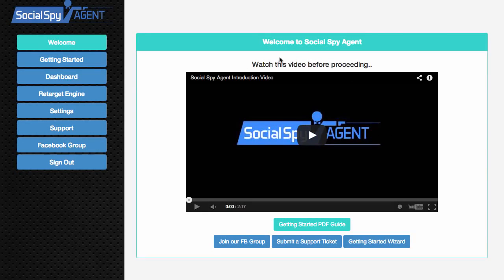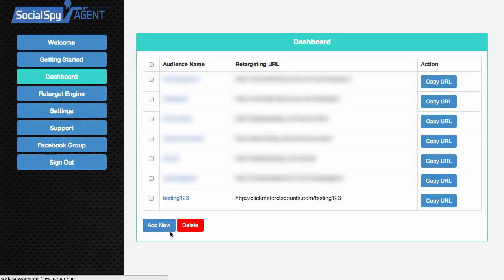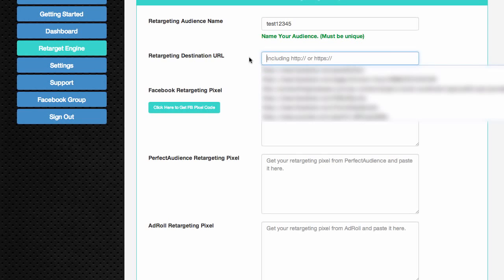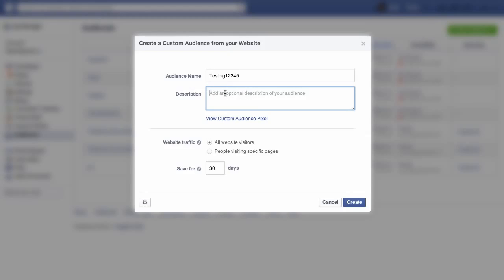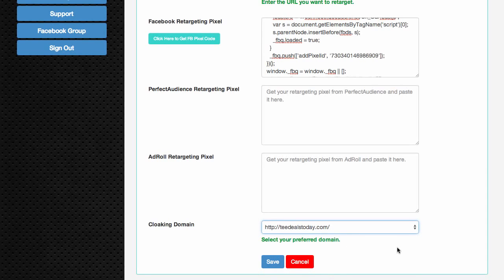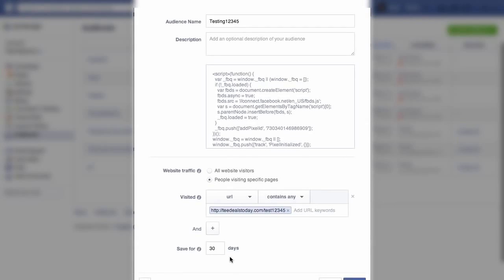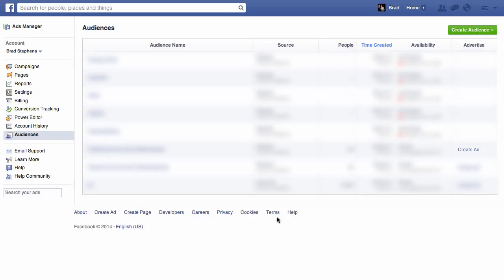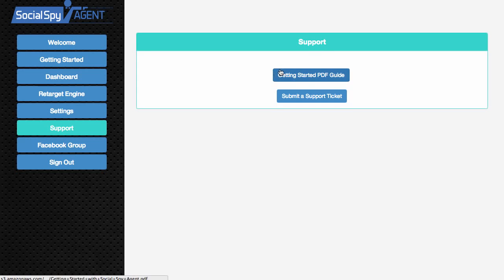Best Social Spy Software - Social Spy Agent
Social Spy Agent Review – Best Social Spy Software to Drive Targeted Traffic and generated retargeting link by focuses your advertising spend on people who are already familiar with your brand
Social Spy Agent Includes:
Social Spy agent: Instant access to the web-based software, which means you can use Social Spy Agent anywhere and anytime – you’re not stuck to having it on just one computer. It takes (literally) 3 clicks of your mouse to turn-on and run Social Spy to start the flow of free traffic from Facebook — so you’ll be able to run this even while you’re on vacation or busy with family and friends
-PRIVATE BONUS#1 : Full Developer’s Rights: Use Social Spy for ALL of your Facebook accounts and ALL of your clients’ Facebook accounts. You can charge $500+ just to run this software for a client ONE TIME (We’ll show you how). This bonus has never been available so it pays to take advantage of it right now.
-PRIVATE BONUS#2 : 50 Phenomenal retargeting ads: These proven-to-work retargeting ideas which were used by top fortune 500 companies are now yours. So you can literally transform, paste and deploy retargeting ads – unavailable ANYWHERE else
-SECRET-EXPOSING VIDEO TRAINING: We’re going to show you exactly how to fire up Social Spy Agent and make money – NO STONE is left unturned.

Social Spy Agent Features :

-Create your retargeting link using Social Spy Agent in seconds
-Send Traffic to your over using the generated retargeting link your retargeting audience will immediately & automatically start growing.
-Retarget your new audience and send them back to your offer when they browse different websites.
-Profit with an impressive ROI, all using the power of social spy agent to retarger!
-Finally all over the web (NOT just Facebook) – Use the special retargeting link we give you, and the software will automatically and strategically follow your audience ALL over the web – that means your retargeting ads will be on the websites your audience visits and their Facebook walls.
-Works in 30 seconds WITHOUT you needing to add pixels to your site – We guarantee that you can setup your retargeting campaign quickly because our software handles all of the typical “tricky” retargeting stuff – NO experience necessary. AdRoll/Perfect Audience are integrated.And our easy to use Dashboard incorporates analytics for you.
-Retarget ANYTHING you want – Works with CPA offers, TeeSpring, listbuilding, digital/physical products, Amazon, Kindle, any everything in between. Because you don’t need to add a tracking code, you can retarget anywhere.
-Unlimited & Boundless – Setup unlimited number of retargeting URLs with Social Spy Wizard. Access them all from your dashboard with ease.
-Complete Training – Even though it only takes 3 clicks, we’ll show you step-by-step what to do for maximum ROI.

Social Spy Agent makes it really simple to set up retargeting campaigns. You can have a campaign up and running in minutes! But what I love most is the fact that you don’t need to install any code onto your websites. So you can use this on any numbers of things that you promote whether it is a teespring page, amazon product, online course, etc. Thumbs up for this excellent tool! Get Social Spy Agent Now.

Social Spy Agent – Best Social Spy Software to Drive Targeted Traffic and generated retargeting link by focuses your advertising spend on people who are already familiar with your brand

Social Spy Agent is Best Social Spy Software to Drive Targeted Traffic by focuses your advertising spend on people who are already familiar with your brand and have recently demonstrated interest. That’s why most marketers who use it see a higher ROI than from most other digital channels. Social Spy Agent is GREAT Product Created by Aravindh S. Social Spy Agent The most Incredible Re-targeting software out there!” I wanted to thank you guys for this product. It does exactly what it says it will do. With the easy step-by-step videos anyone can have their re-targeting campaigns up and running in no time! I love it!. This software comes “pre-assembled”, everything is ready to go! I highly recommend it! Thanks again guys!  If you are looking for an easy to Use Retargetting software without the montly fees.Then this is it.It certinly gets the job done for me,everytime.I am not a huge marketer i just use this for my teespring campaigns and it really works.I have closed atleast 6 sales on my last teespring camping just because of Socal Spy agent alone.So this is pretty powerful for Teesping (i have only tired it on Teespring) and if you are not retargetting your Teespring campaign than you are leaving alot of money on the table.